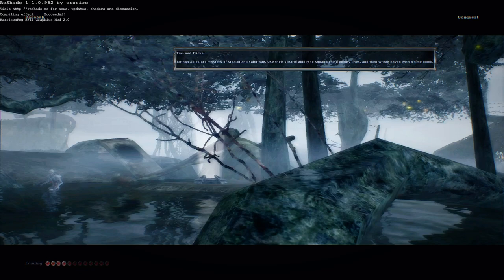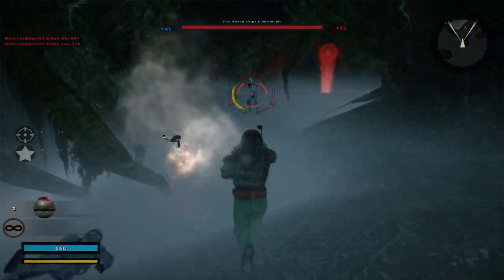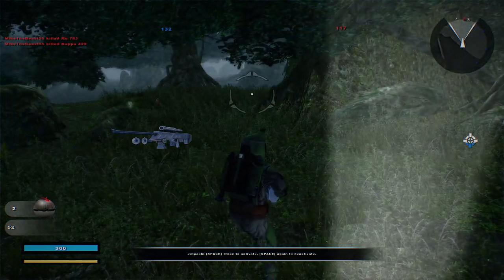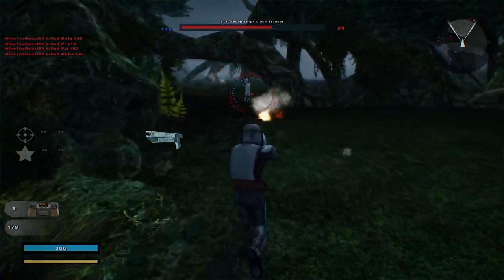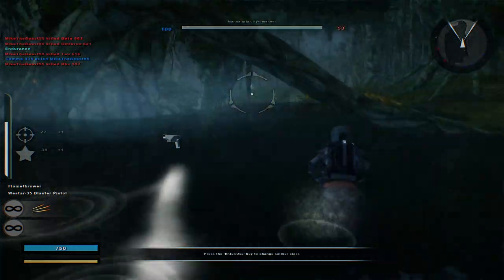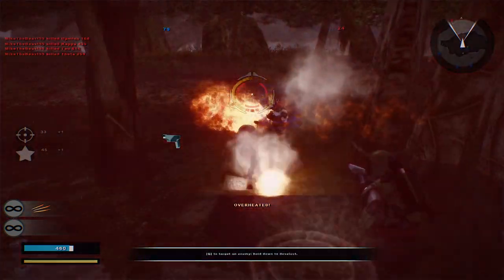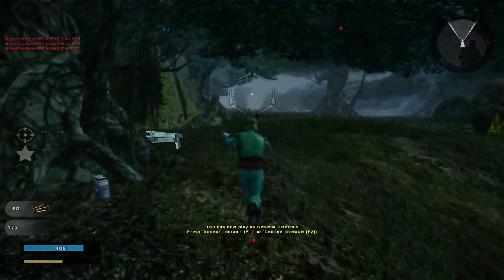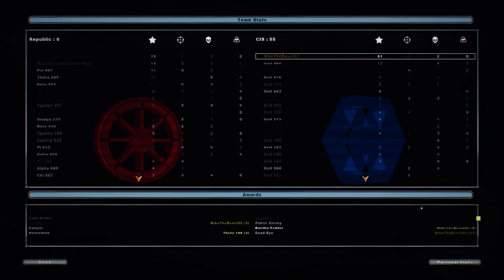MANDALORIAN SLEEPER CELL! Star Wars Battlefront 2 Mods: Legends Closed Beta: Dagobah